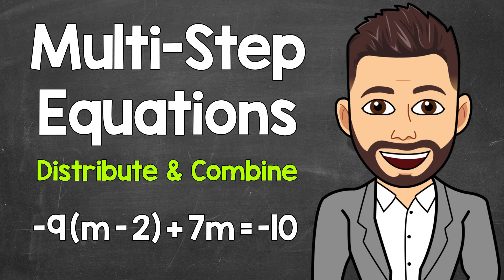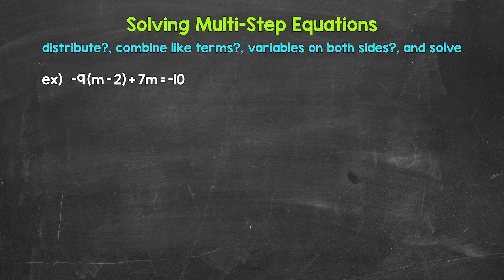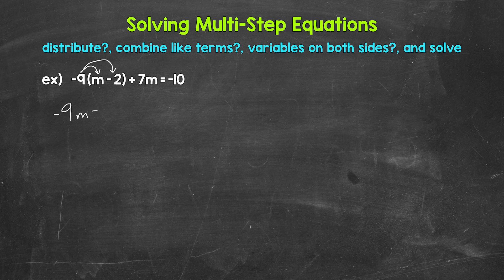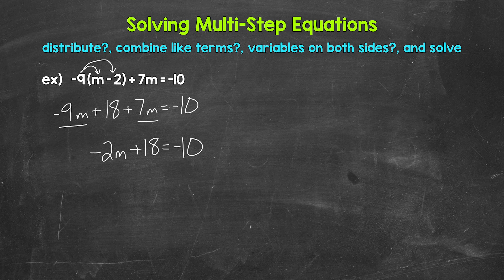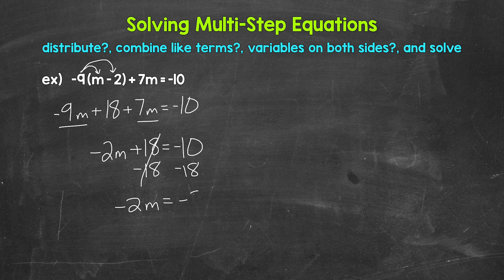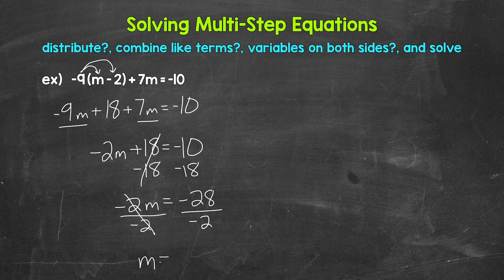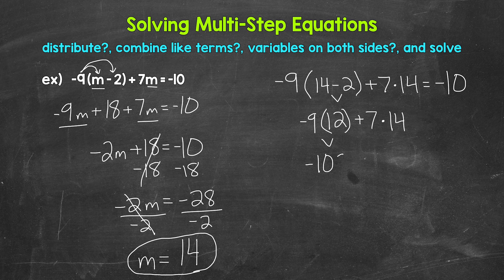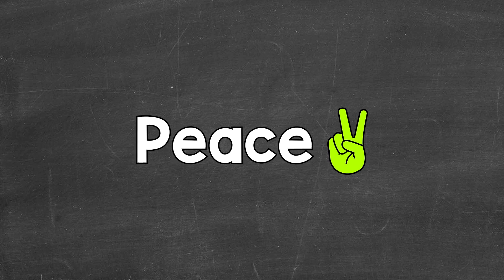Solving Multi-Step Equations Using the Distributive Property & Combining Like Terms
Welcome to Solving Multi-Step Equations Using the Distributive Property & Combining Like Terms with Mr. J! Need help with how to solve multi-step equations? You're in the right place!

Whether you're just starting out, or need a quick refresher, this is the video for you if you're looking for help with solving multi-step equations using the distributive property and combining like terms. Mr. J will go through an example of a multi-step equation and explain how to solve it step-by-step.

00:00 = Intro
00:56 = Solving the Equation
04:38 = Checking the Solution

Hopefully this video is what you're looking for when it comes to solving multi-step equations using the distributive property and combining like terms.